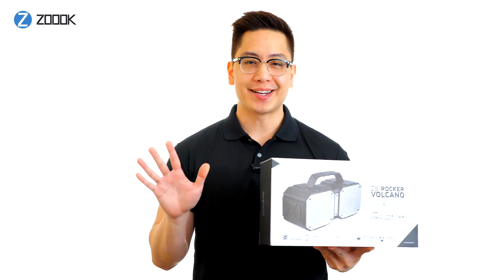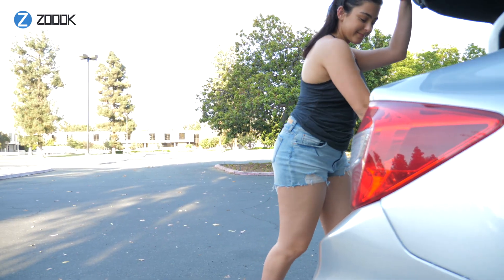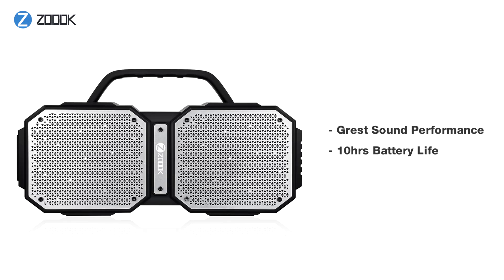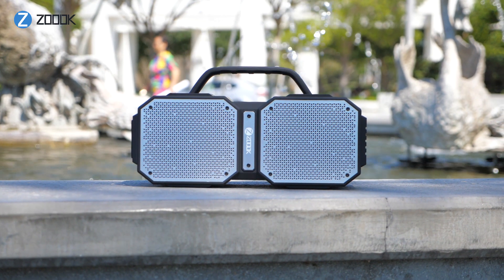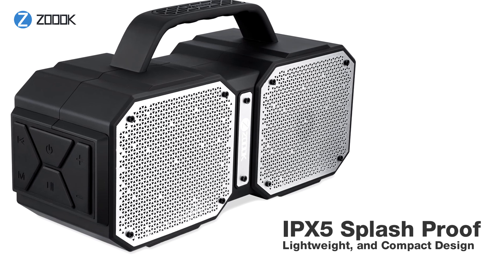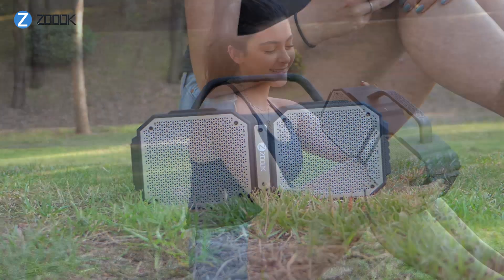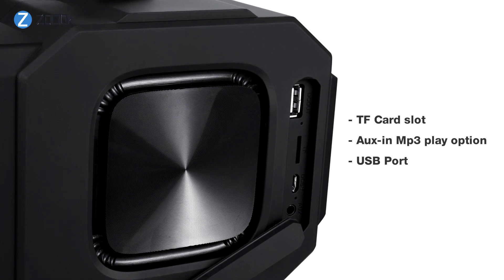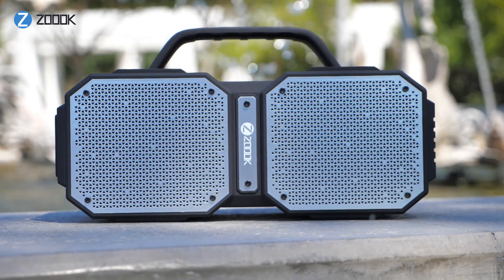Introducing the Zoook Rocker Volcano- the best Bluetooth Speaker there is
60Watts of Blissful & Bass Pulsating Music